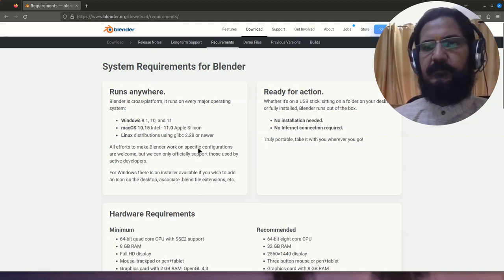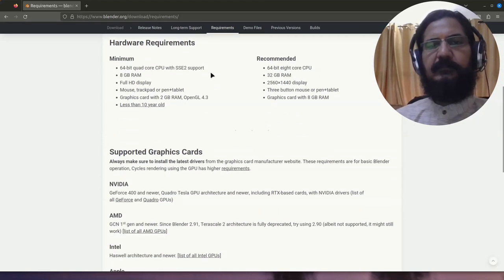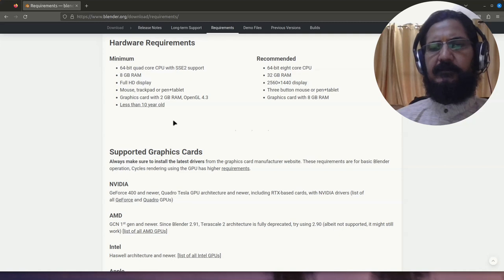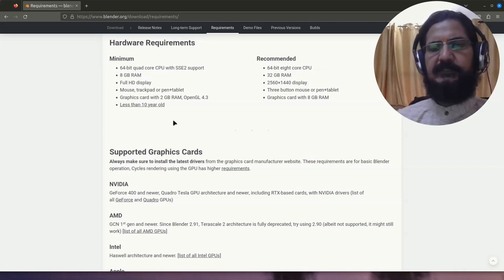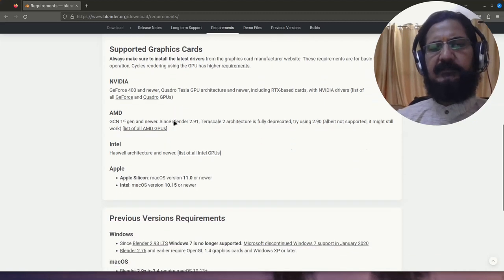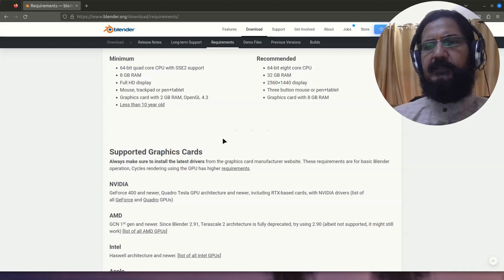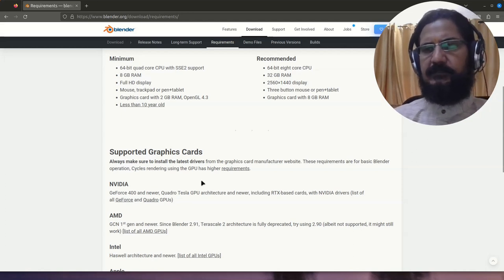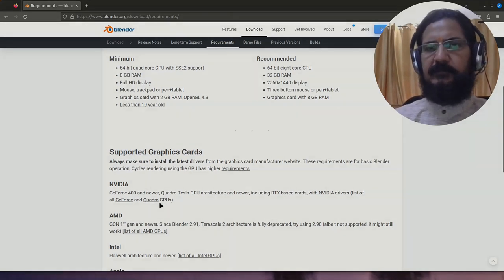Blender 3D Software and Hardware Requirements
This video discusses the software and hardware requirements to run blender3D.